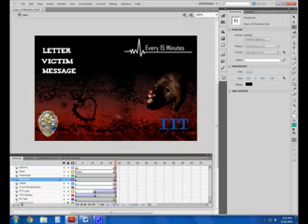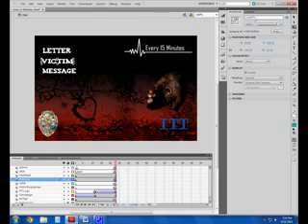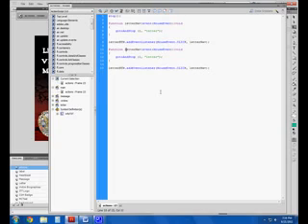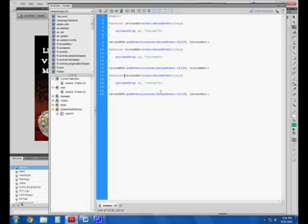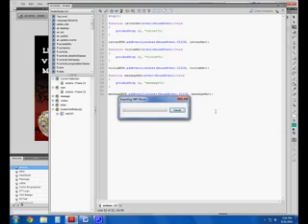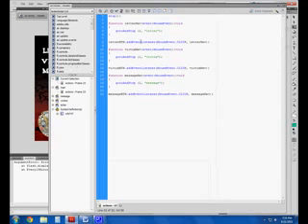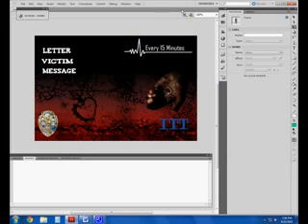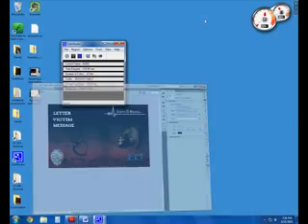Applying action script 3.0 for scene navigation: part two